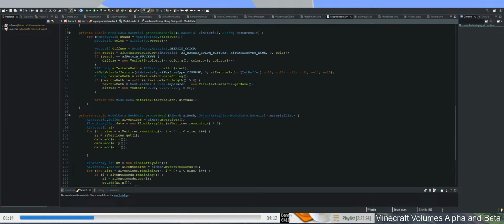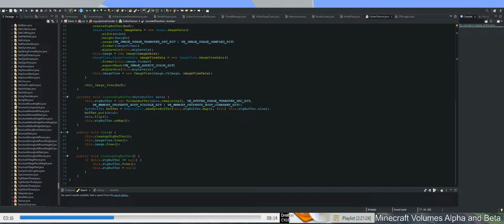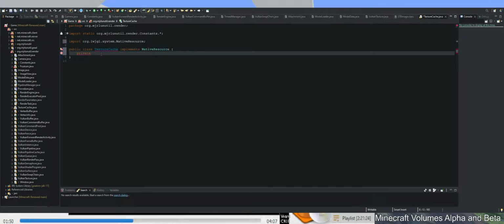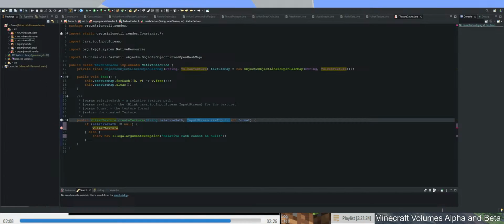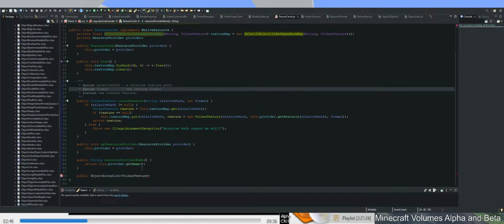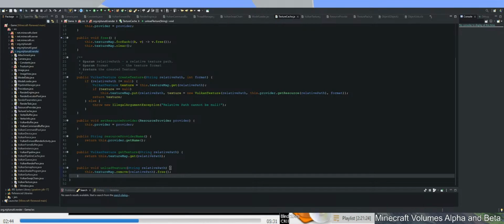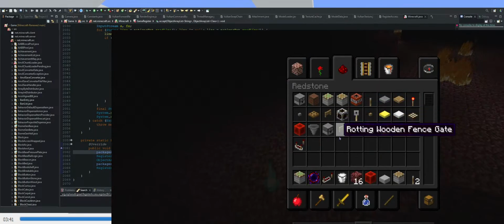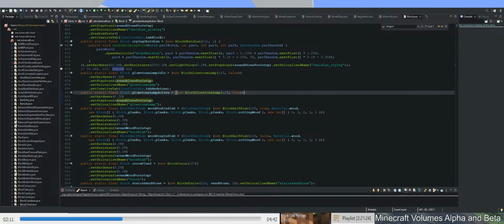The Making of Minecraft Renewed; Vulkan Campaign - Ep. 20